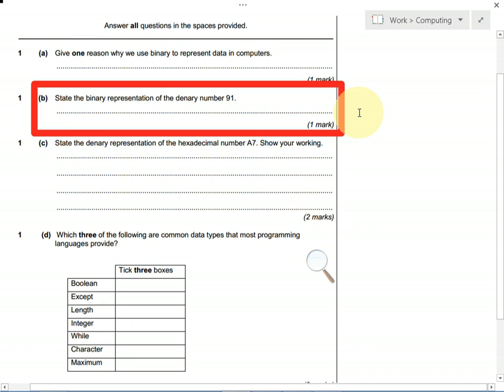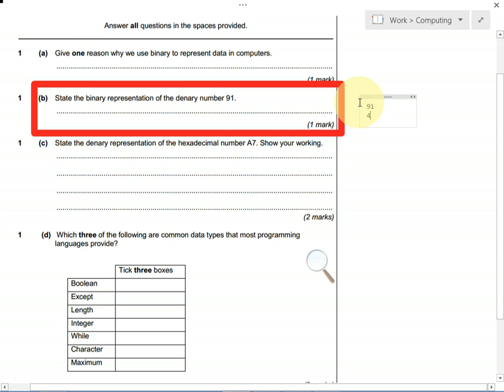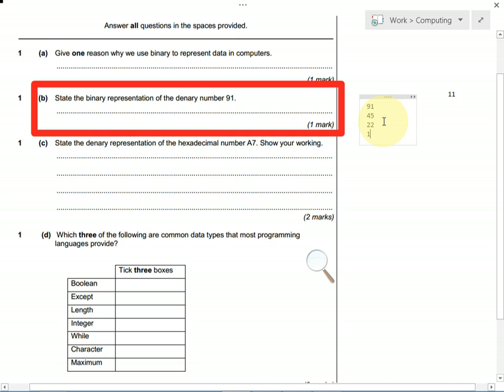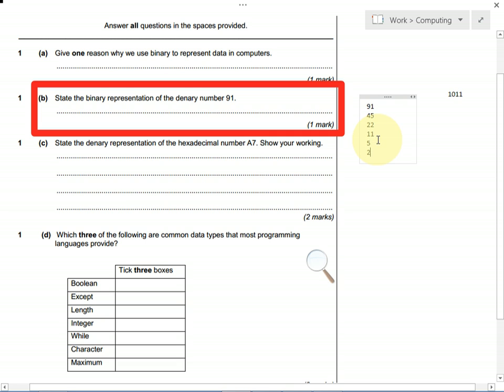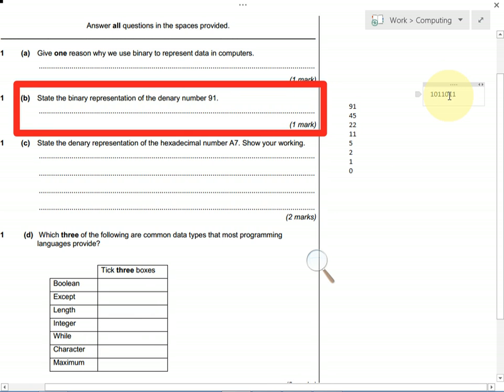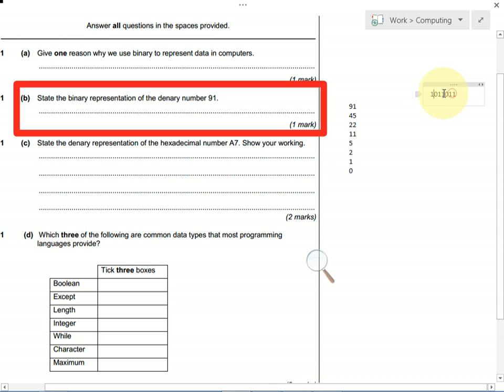Q 01b Denary to Binary